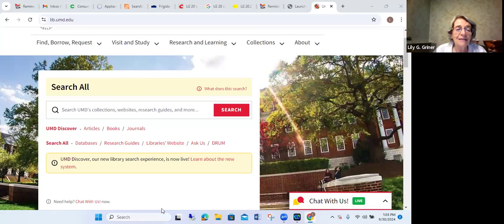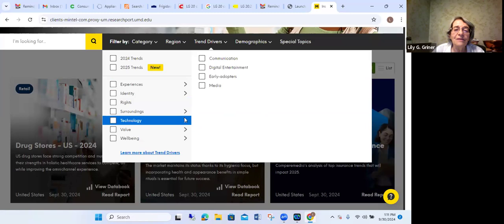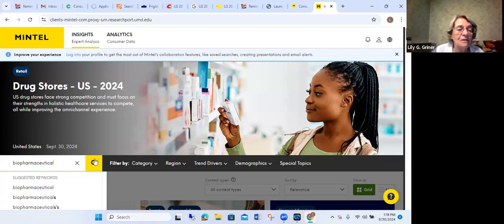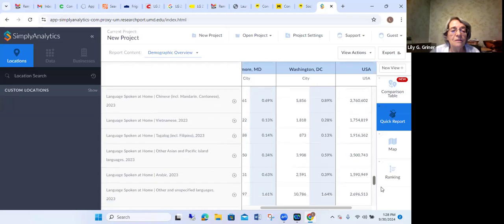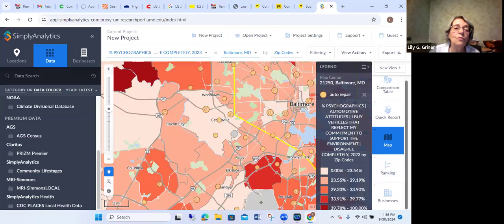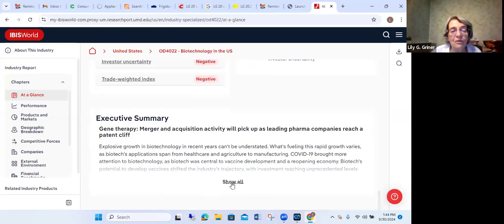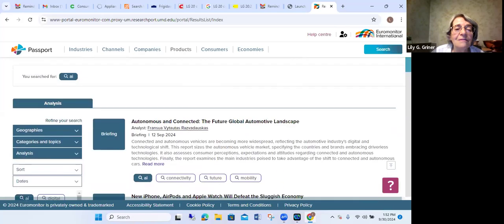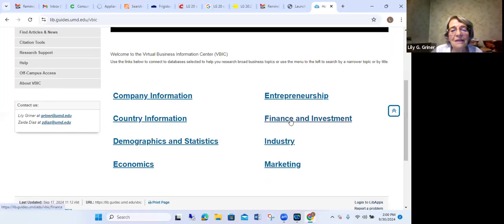Unlock the Power of Market Research: Navigating UMD's Premium Databases for Business Insight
Embarking on the journey of understanding your market, analyzing competitors, and delving into industry trends can be a formidable challenge. Fortunately, the University of Maryland, College Park Libraries provides complimentary access to a wealth of databases covering diverse business domains. From comprehensive industry reports and company profiles to demographic statistics, marketing insights, and financial data – our collection is a treasure trove.

Join us for an enlightening online workshop where Lily Griner, a seasoned Business Librarian, will be your guide through the maze of resources. Learn the ropes of effortlessly accessing and effectively utilizing these premium databases, empowering you to make informed business decisions. Don't miss this opportunity to elevate your market research skills and gain a competitive edge in your industry.

Presenter: Lily Griner, Business and Economics Librarian, University of Maryland